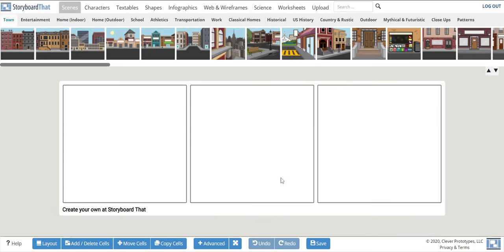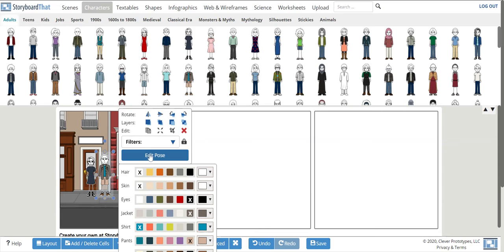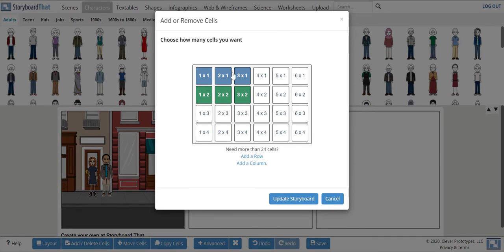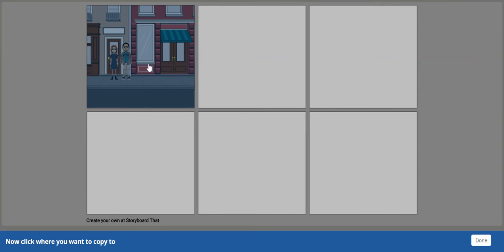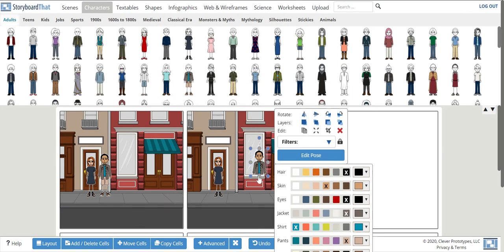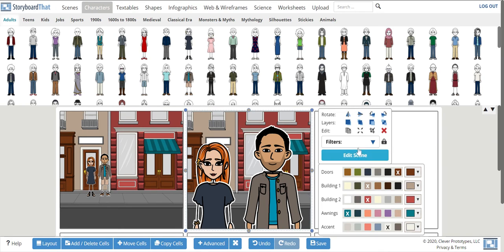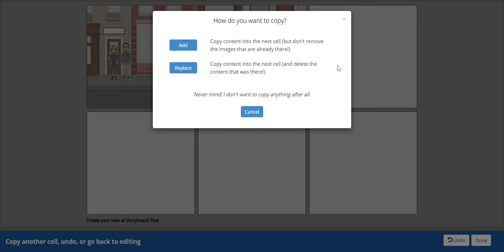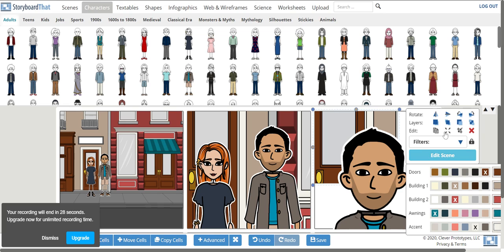How Create Camera Shots in Storyboard That